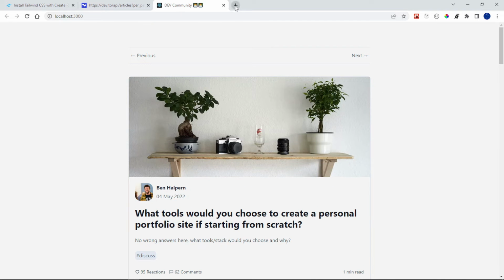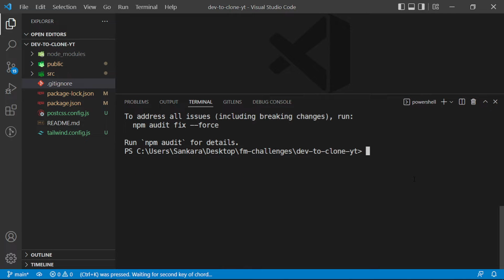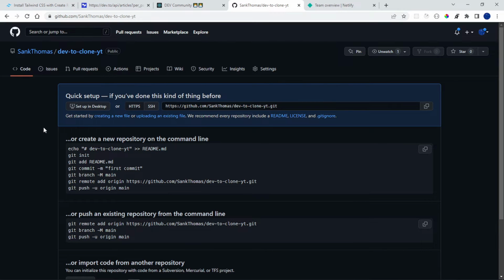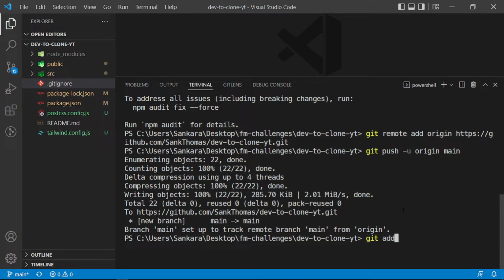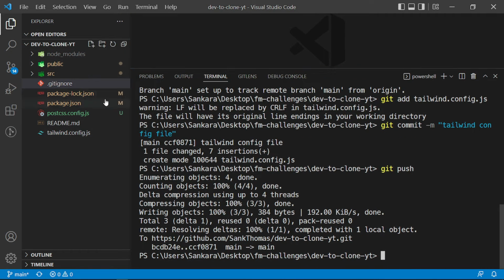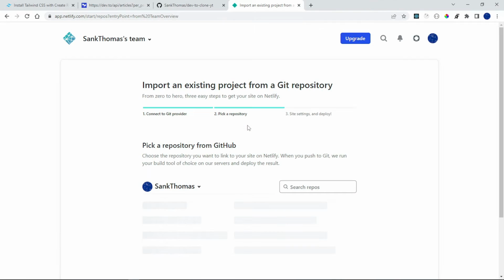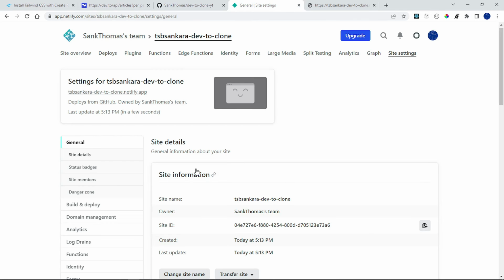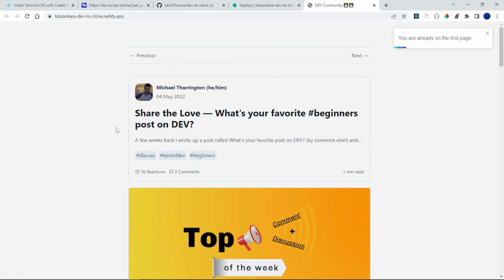Dev.to Clone Part Final Part - Git Commit And Deploy